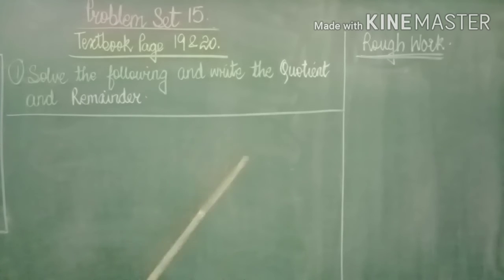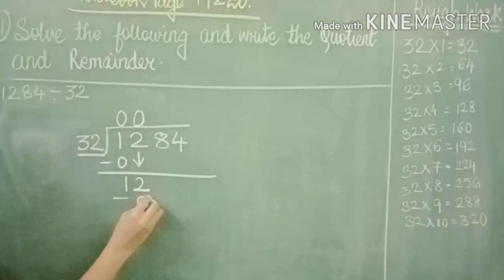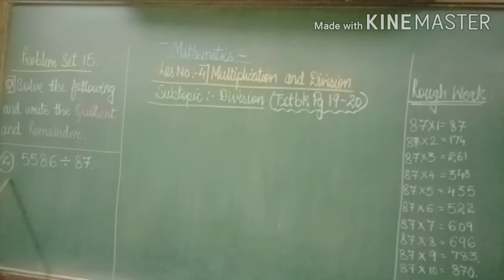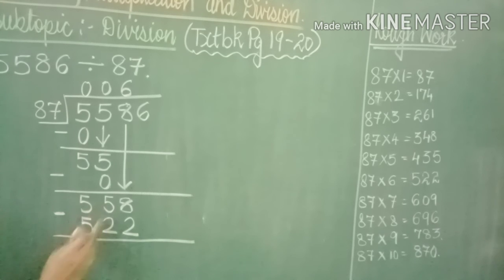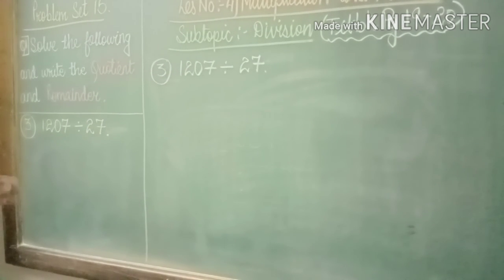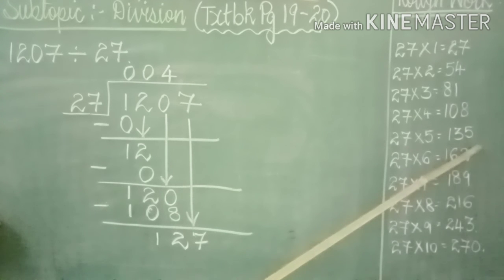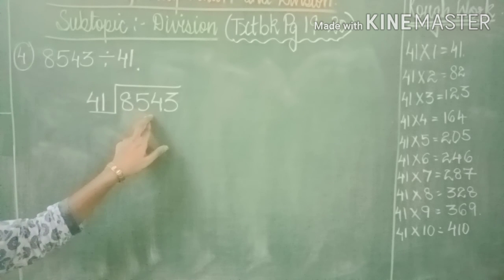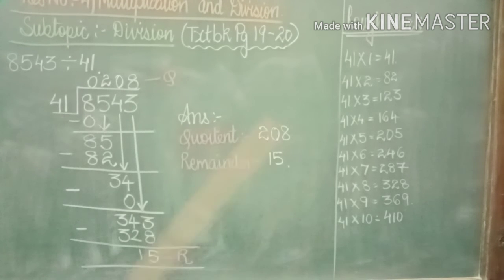Subtopic:-Division Problem Set 15 Q1 1 2 3 and 4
Les 4 Multiplication and Division Std 5